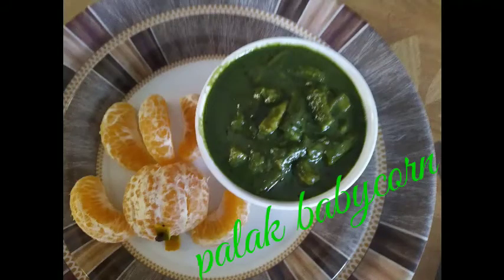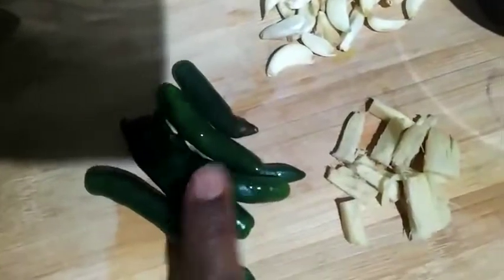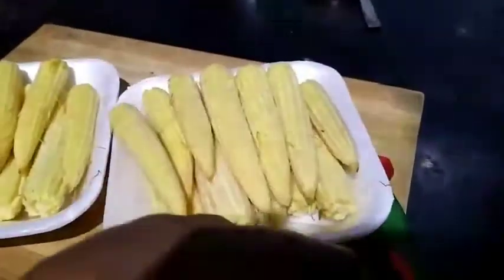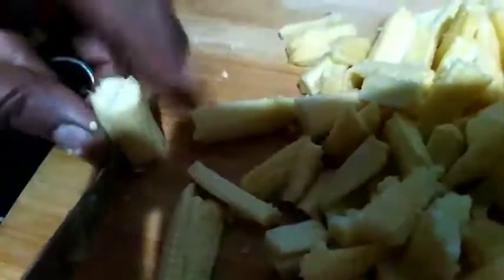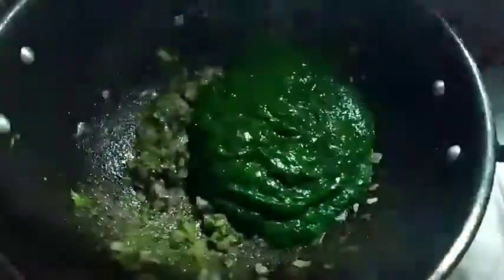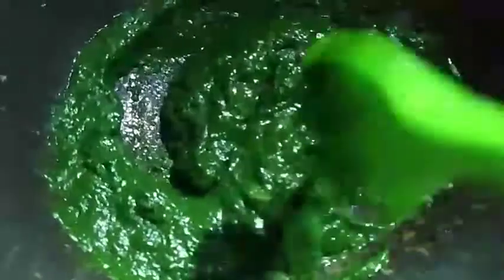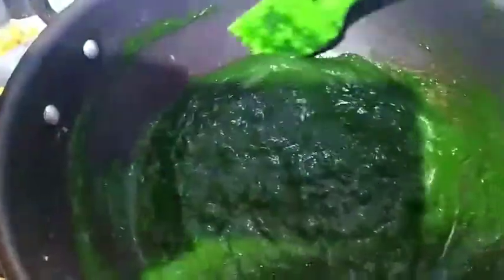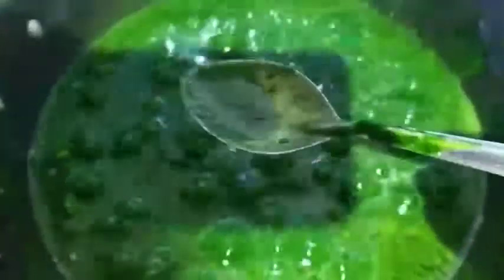palak babycorn receipe#nice with puri/chapati#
Ingredients:
1 bunch palak
2 packs of babycorn
1 inch ginger
10cloves of garlic
6-8 green chillies
1big cup milk (240 ml)
1tps jeera
Hing little
Kasuri methi